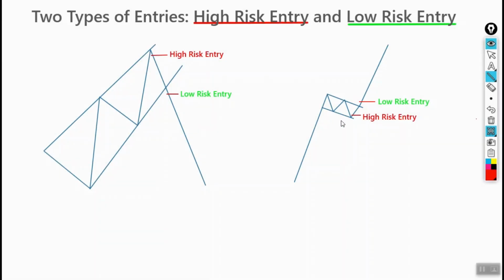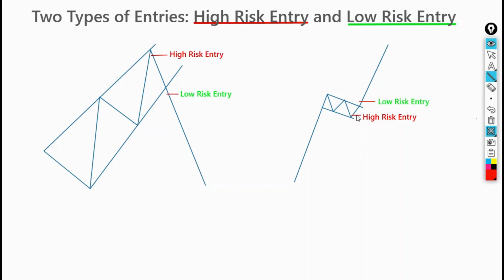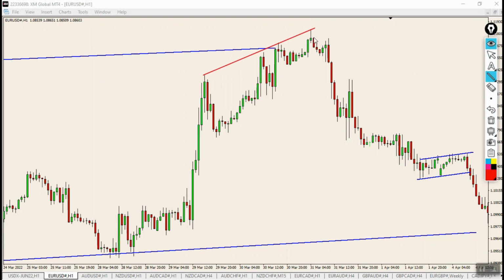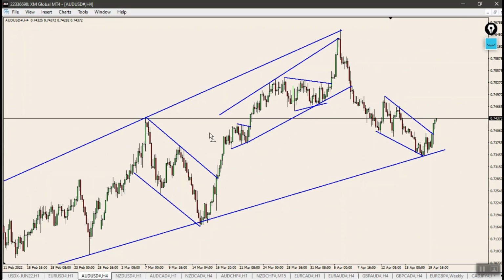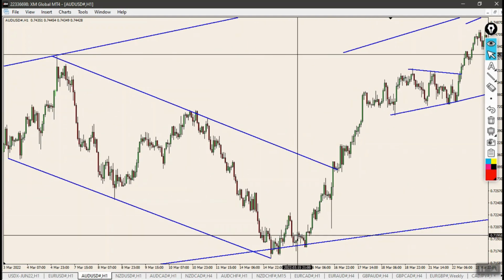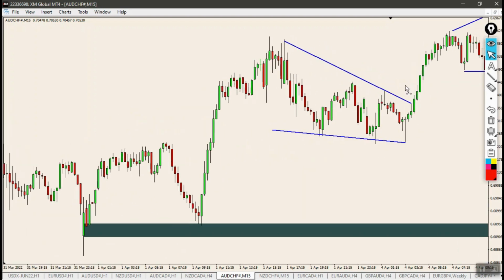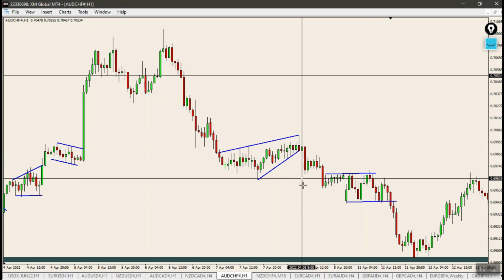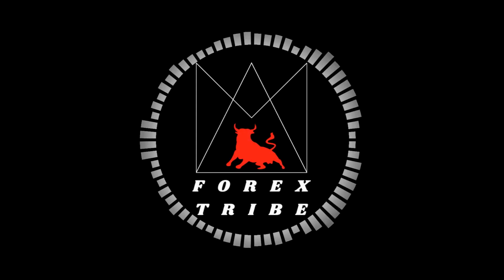How to enter The Forex Market accrurately. 2022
How to enter the market properly? Where to enter to maximize profits? The types of entries in the market? Where to sell? Where to buy? In this video we answer all these questions and provide clarity to these question. Enjoy.